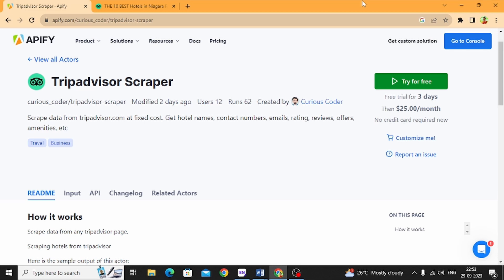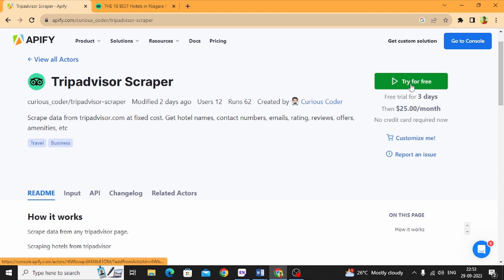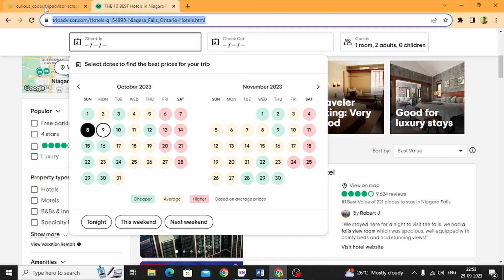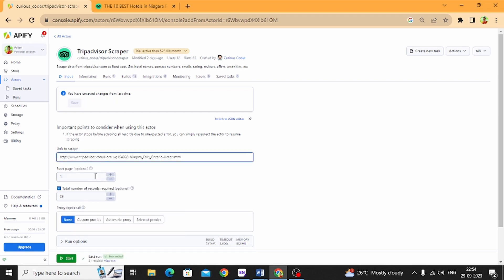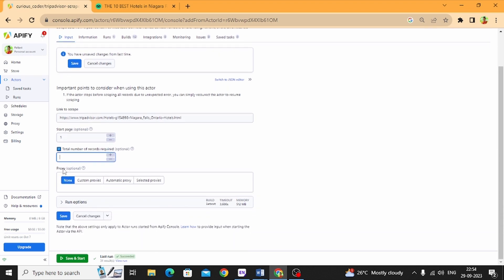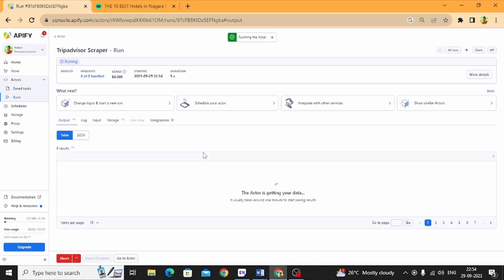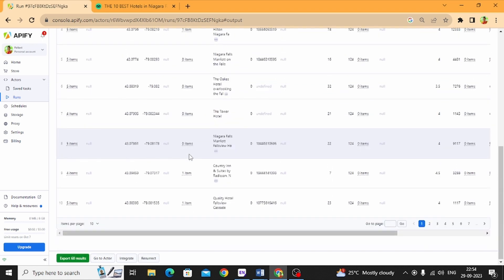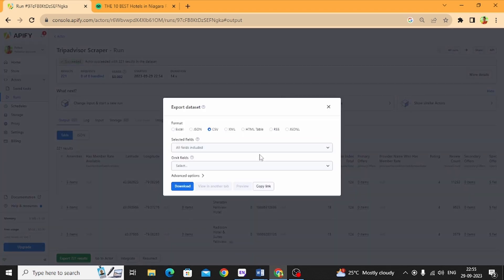How to scrape tripadvisor data